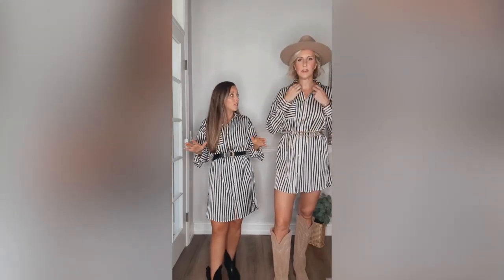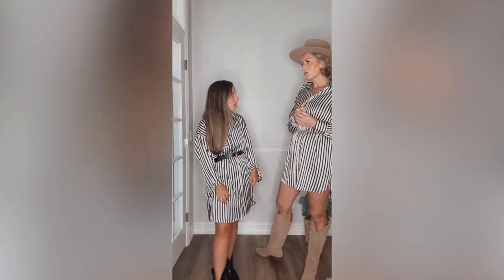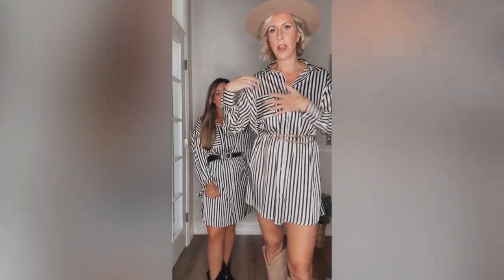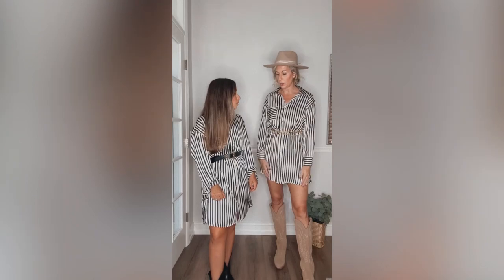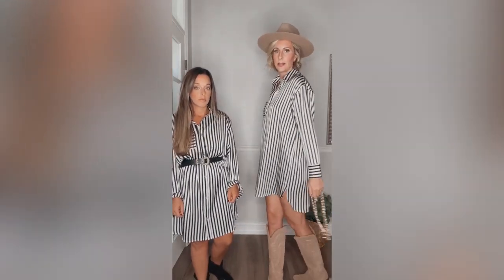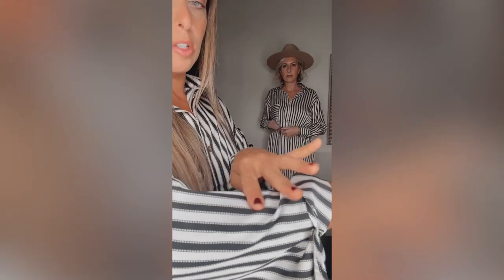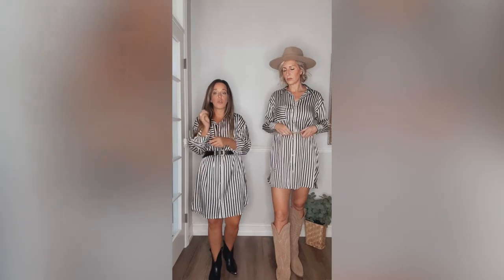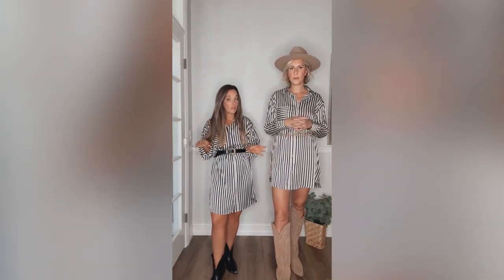Erin Striped Shirt Dress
The Erin stripe button down dress! A super classic black and ivory stripe. This button-down dress is so versatile! To make it more formfitting, you can easily accessorize it with your favorite belt to cinch your waist! Pair it with tights and boots or heels! Also looks great with your favorite blazer over top! ￼

Available S-L ￼